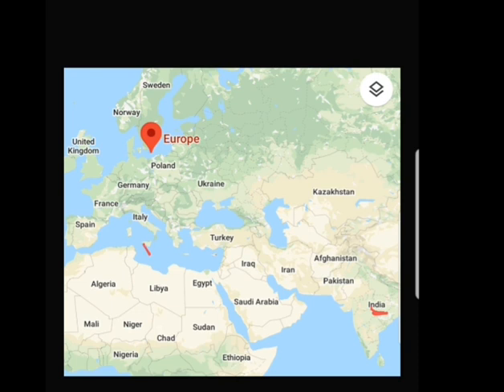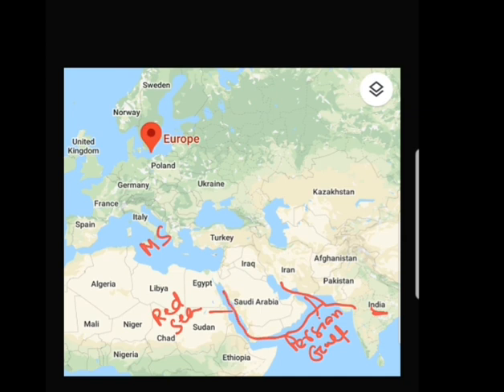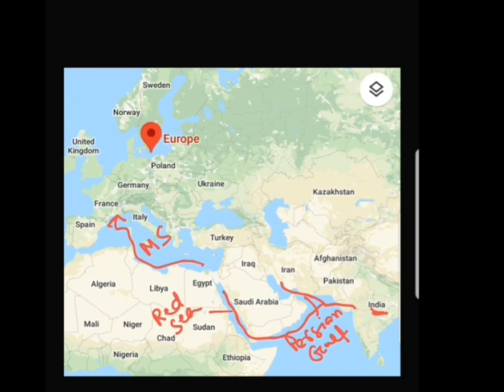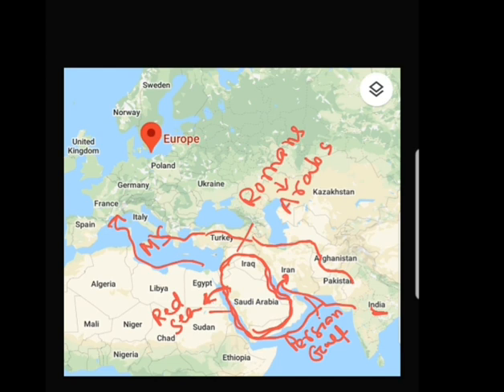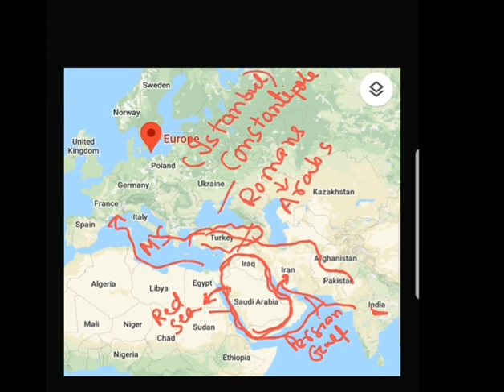Ancient Trade Route || Chapter 2 || History || Class 8